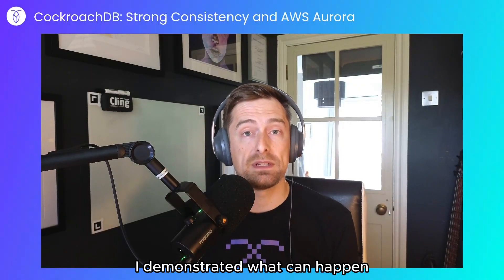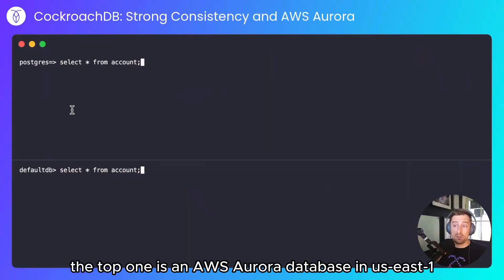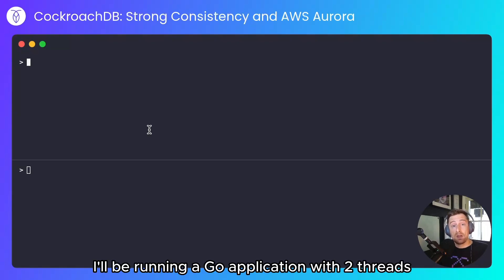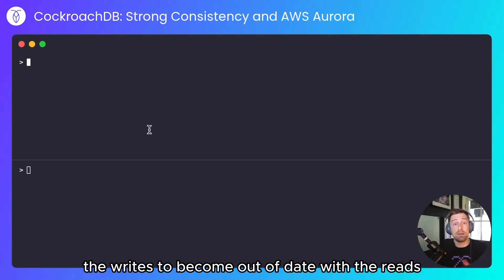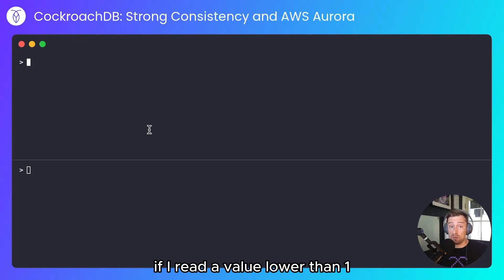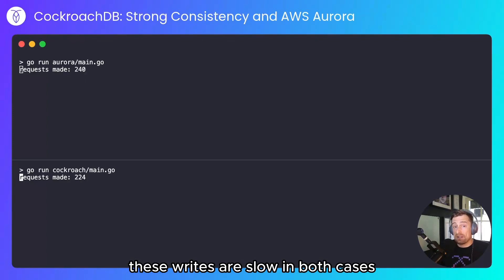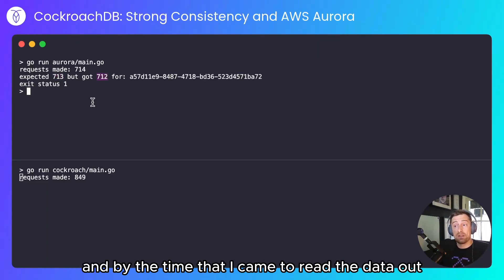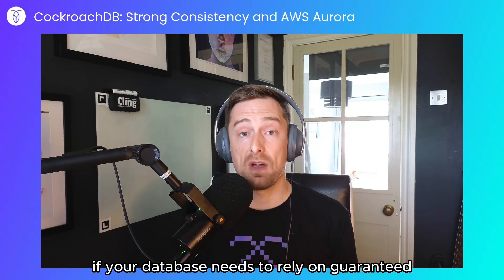The Importance of Strong Consistency: CockroachDB vs Amazon Aurora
In this episode of The Importance of Strong Consistency, our host Rob Reid compares CockroachDB with Amazon Aurora. He demonstrates the ways that Aurora is eventually consistent and CockroachDB is strongly consistent. Which makes each a good fit for different kinds of workloads.

00:00 The challenges of eventual consistency
00:18 CockroachDB vs AWS Aurora
00:32 Comparing the consistency of CockroachDB and AWS Aurora
2:35 AWS Aurora is eventually consistent